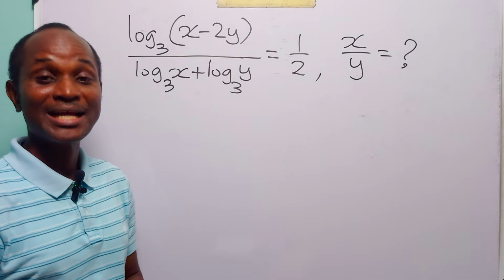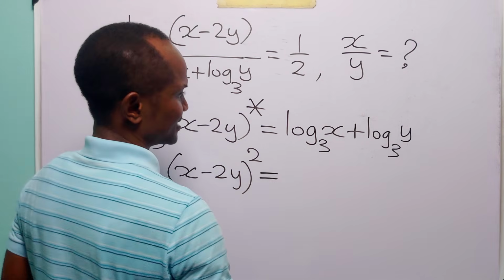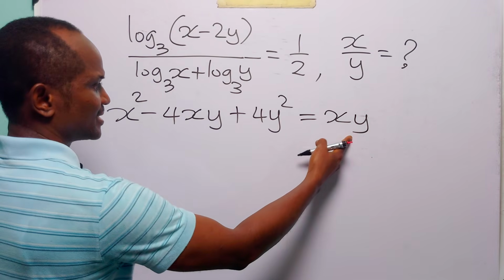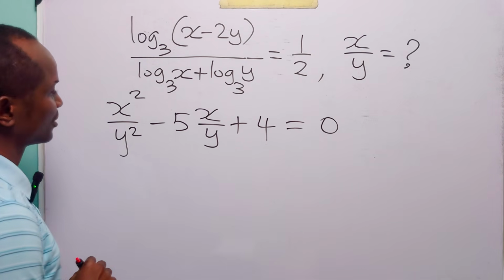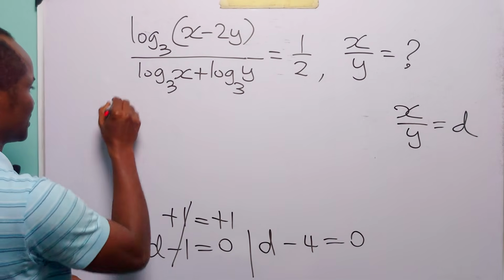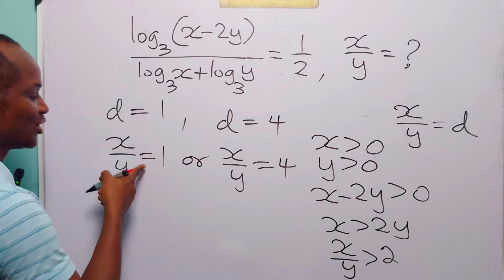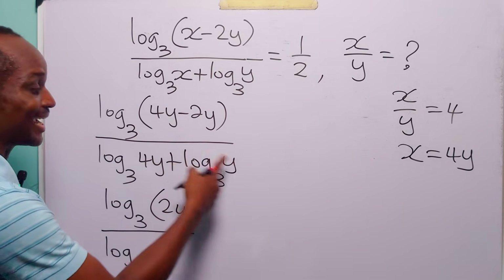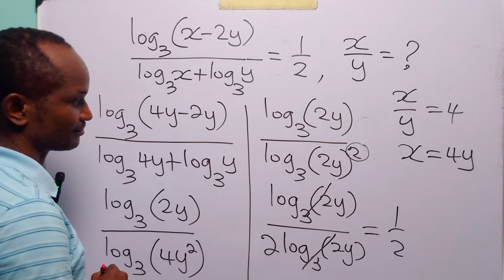Most Students Fail This Log Question - Can You Solve It?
In this math tutorial, I break down a logarithm equation involving log₃(x−2y), log₃(x), and log₃(y), and show how to simplify the expression (log₃(x−2y))/(log₃(x)+log₃(y))=1/2 to find the exact value of x/y. This video is designed for high school students, senior secondary students, A-level learners, and math enthusiasts preparing for competitive exams who want to improve their confidence with logarithms, algebraic manipulation, and clever substitutions. If you're preparing for WAEC, JAMB, IGCSE, A-levels, or Math Olympiad training, this tutorial will help you build strong problem-solving intuition and deepen your understanding of logarithms..